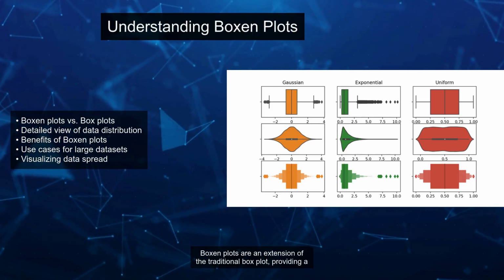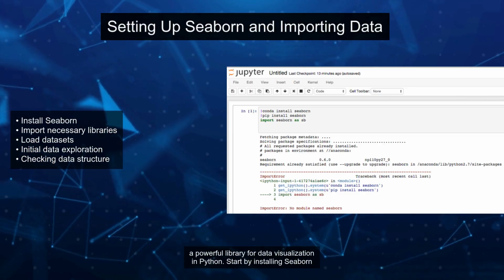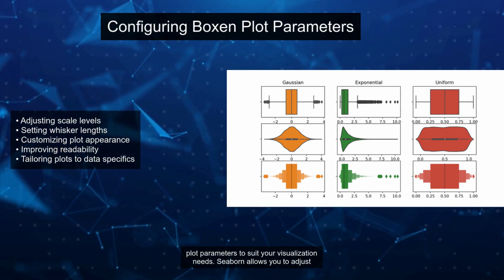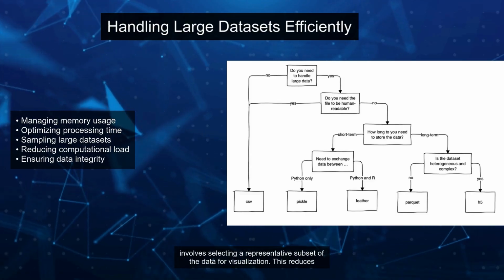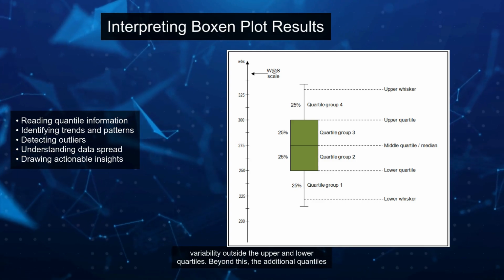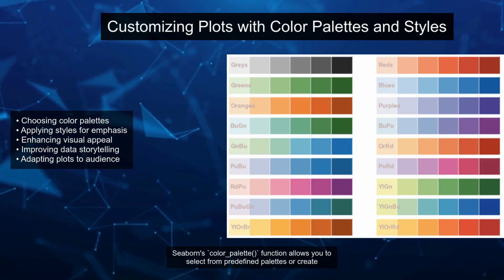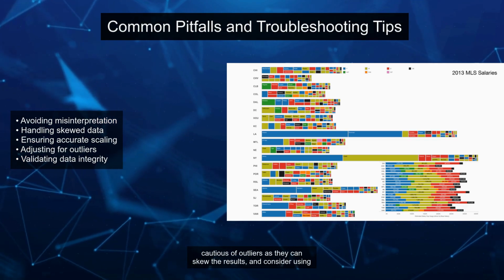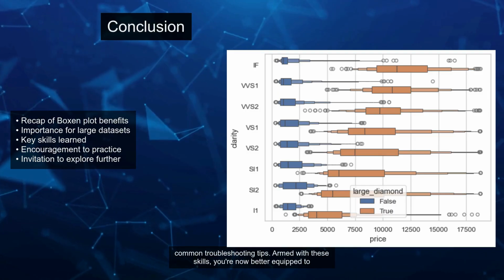Mastering Seaborn's Boxen Plot for Large Datasets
**🤖⚡🚀 Ever wondered how to unlock the hidden patterns in your large datasets using visualization? Discover the power of Seaborn's Boxen Plot today!**

In this video, we're diving deep into mastering Seaborn's Boxen Plot to help you uncover insights from extensive data collections. By the end, you'll be able to visualize complex distributions and gain actionable insights from your data.

- ✨ **Introduction to Boxen Plots:** Understand their purpose for large datasets
- 🔥 **Boxen Plots vs. Box Plots:** Gain a detailed view of data distribution
- ⚡ **Setting Up Seaborn:** Step-by-step guide to install and import
- 🛠️ **Configuring Plot Parameters:** Customize for clarity and precision
- 🚀 **Handling Large Datasets Efficiently:** Optimize memory and processing
- 🎯 **Interpreting Results:** Detect trends, patterns, and outliers
- 📌 **Customizing with Color Palettes:** Enhance your data storytelling
- 🔥 **Common Pitfalls:** Avoid misinterpretation and ensure data integrity

**🧠 This video is perfect for AI enthusiasts, tech enthusiasts, and anyone eager to leverage the latest AI advancements for data analysis. Mastering Boxen plots is critical for anyone dealing with large and complex datasets.**

- [Introduction to Data Visualization with Python](#)
- [Advanced Techniques in Machine Learning](#)
- [Exploring AI Agents and Their Applications](#)

**🔔 Neve